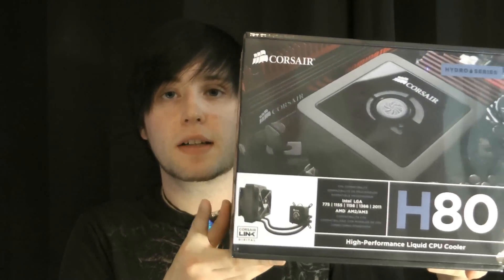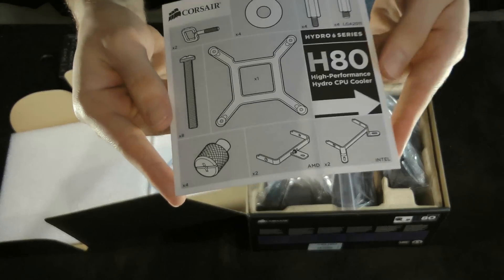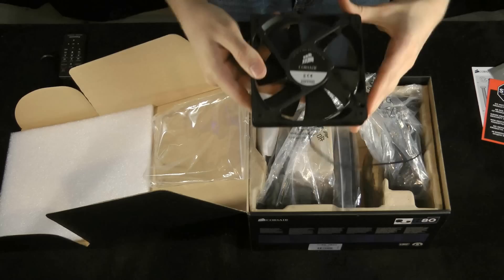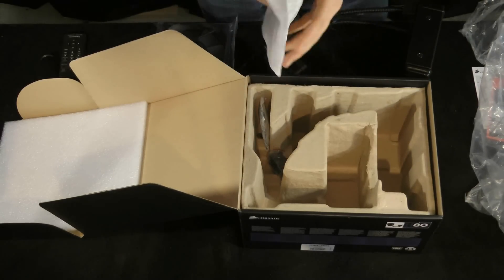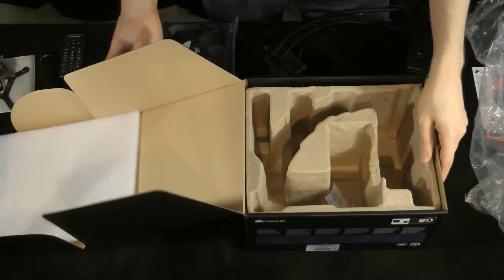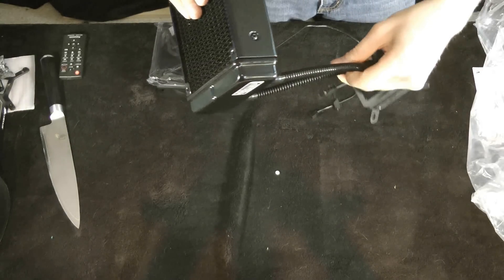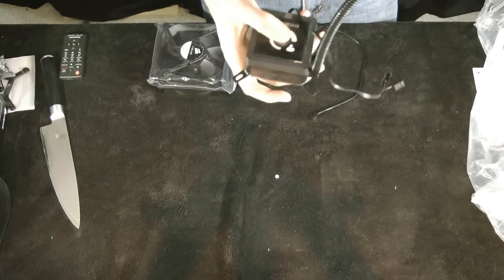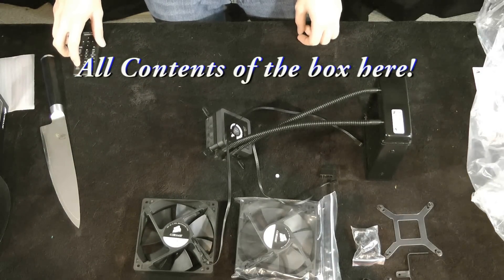Corsair H80 Socket 2011 X79 Revision Unboxing